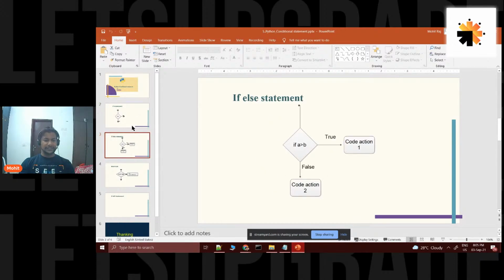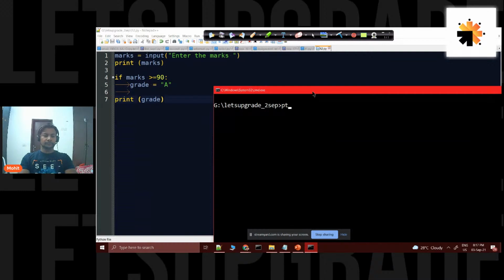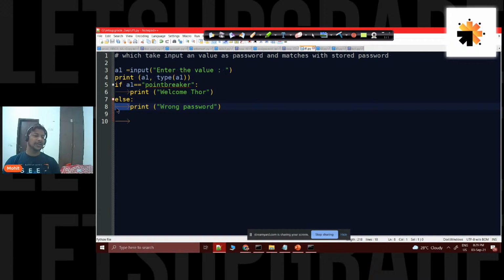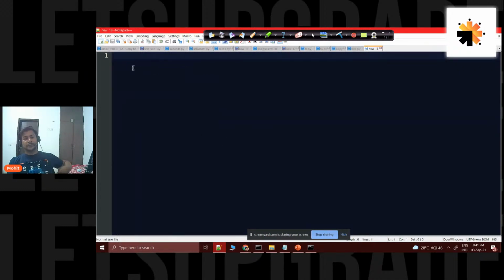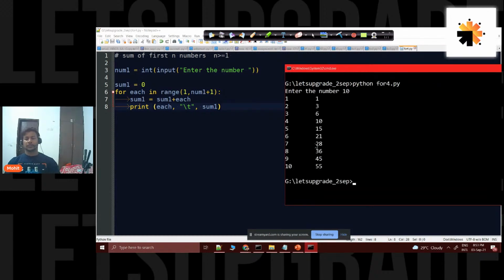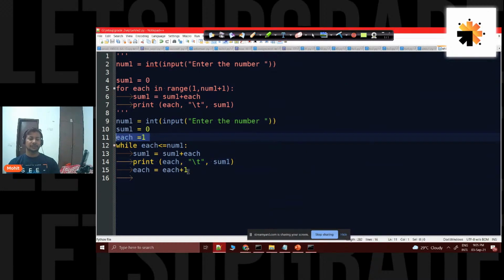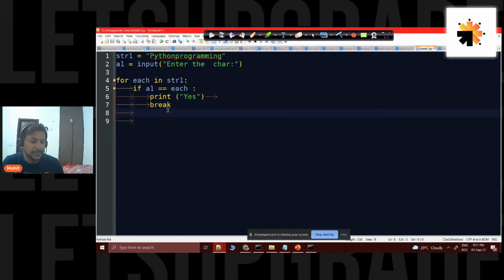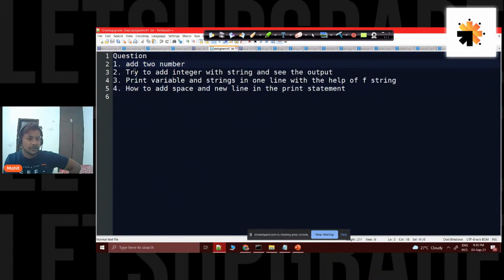Python Zero to Hero | Day 2 | LetsUpgrade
SEPT 2021 Program Information : to be updated soon